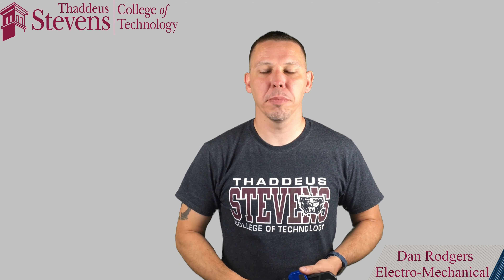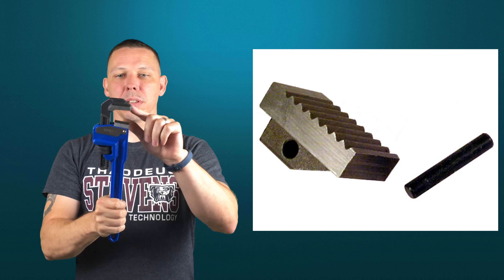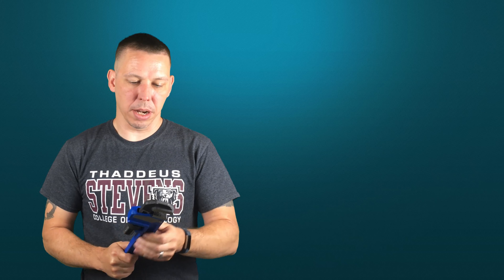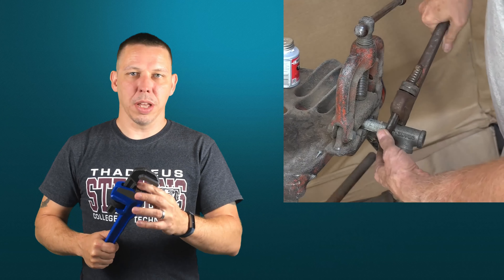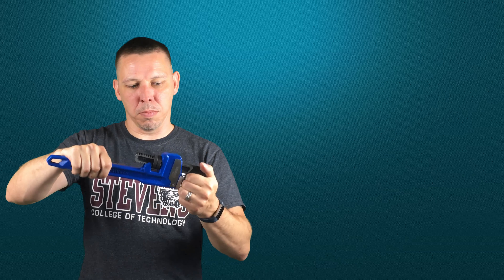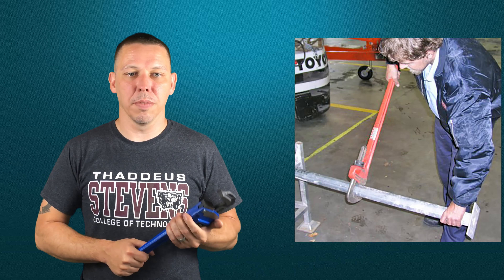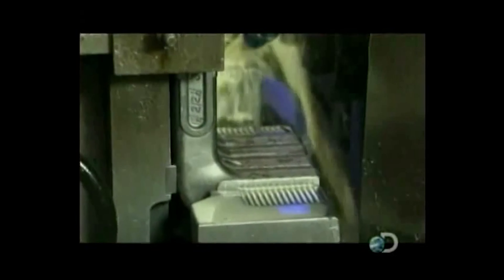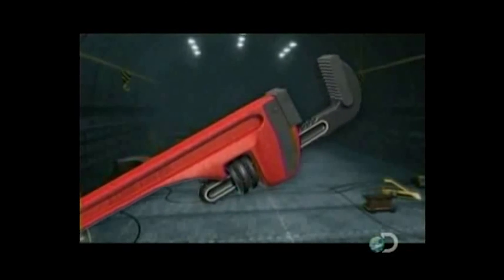Basic Hand Tools Part-3, Pipe Wrenches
A description of the parts of a pipe wrench and it's use.